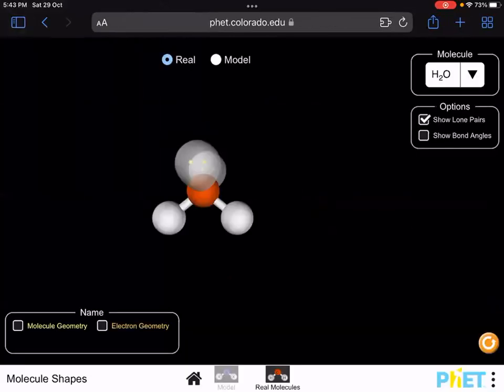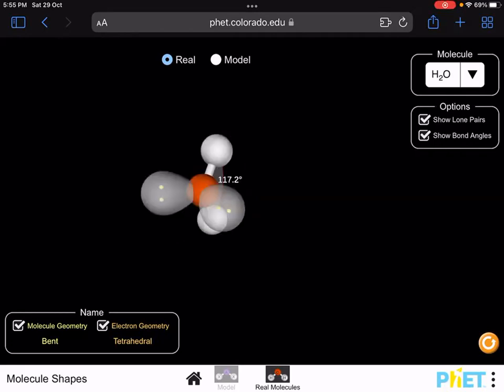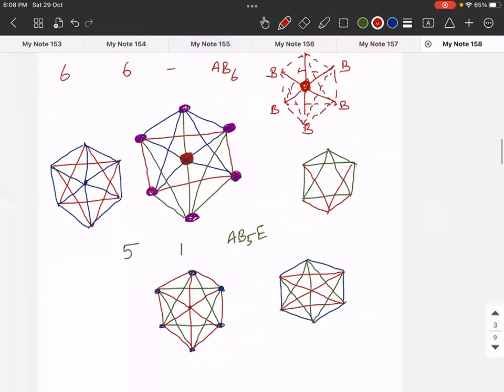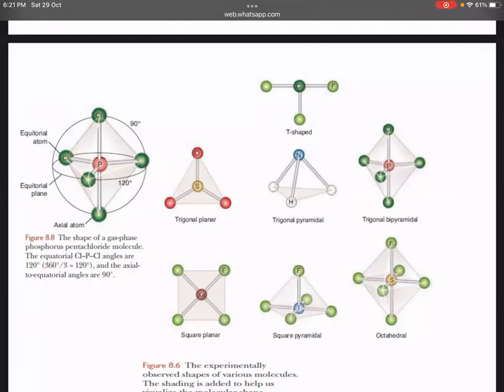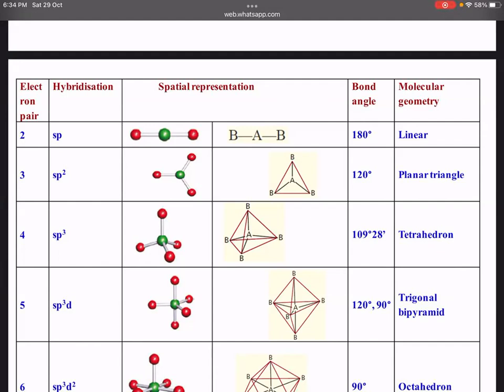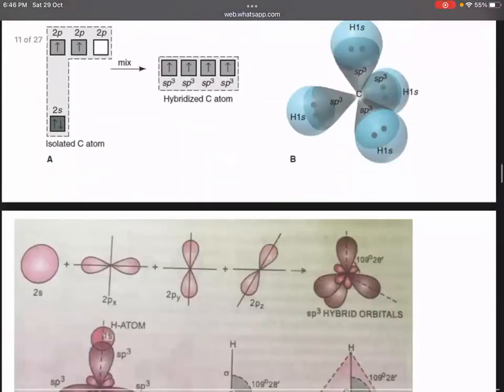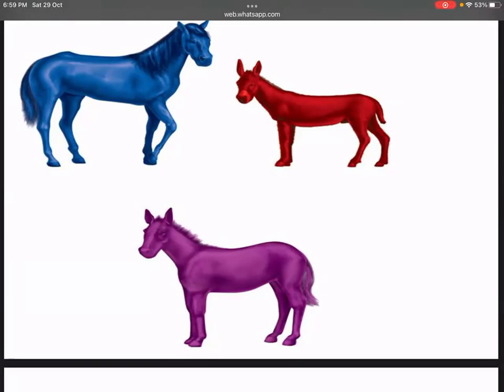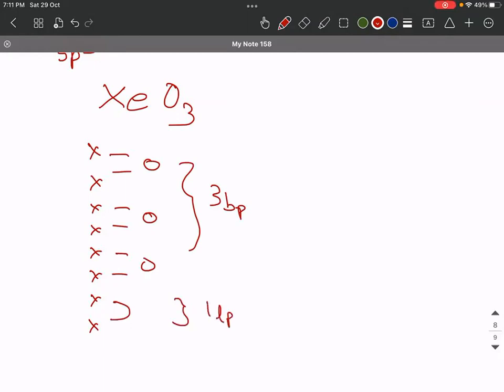XI Chemistry 29th oct 22